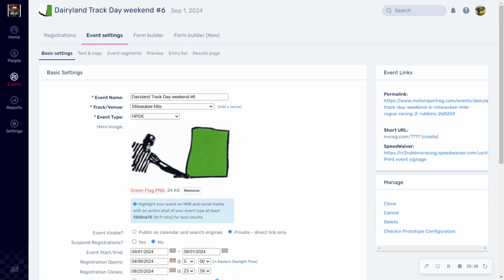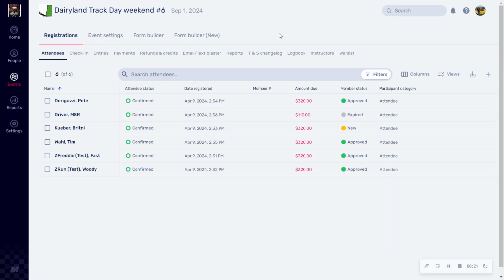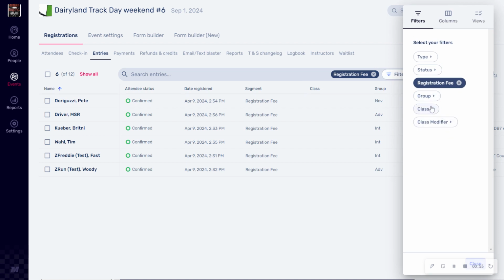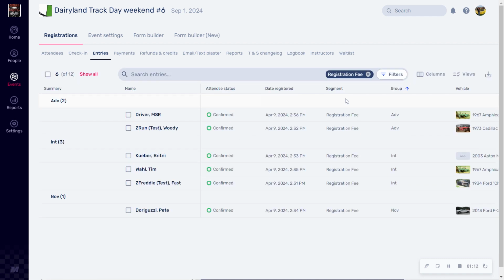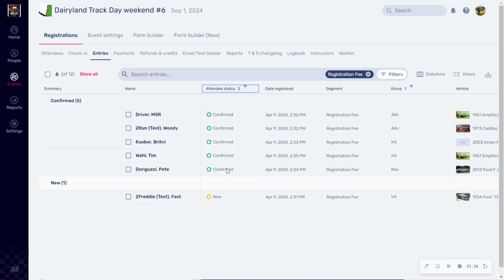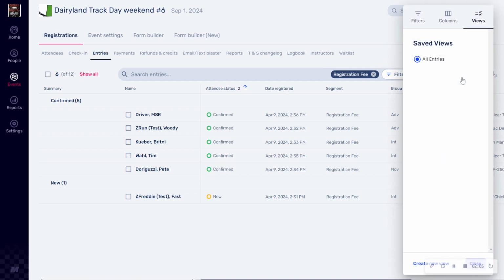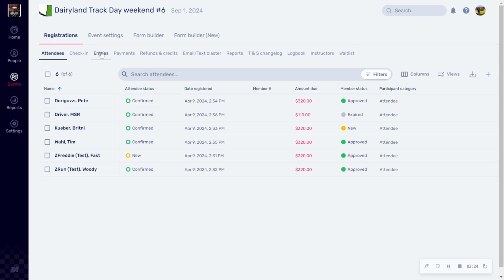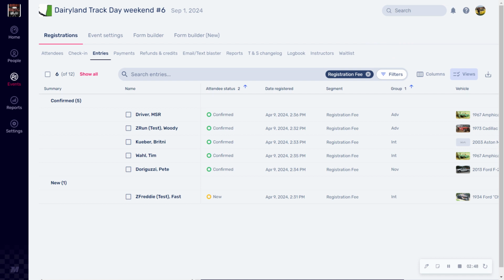Sort by Column and Saved Views for Organizers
Organizer Video Experience
Use our Saved Views to save your custom-created screens in the organizer dashboard. Return to them later at the click of a button (unique to each MSR user). Multiple-column sorting is also available in the Attendees and Entries screens (Shift + Left Click).